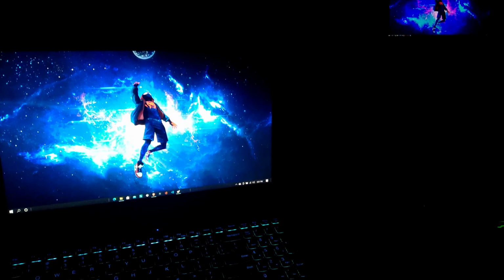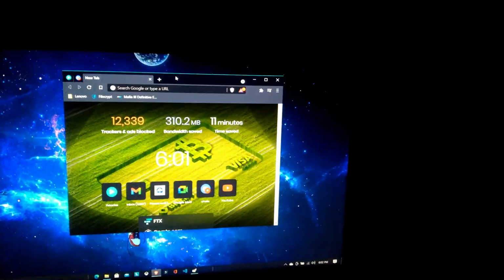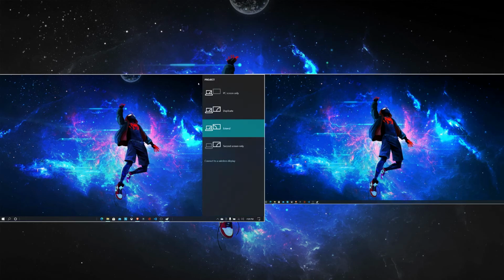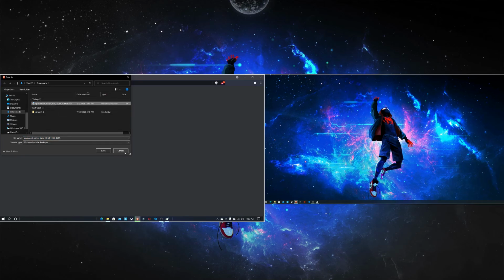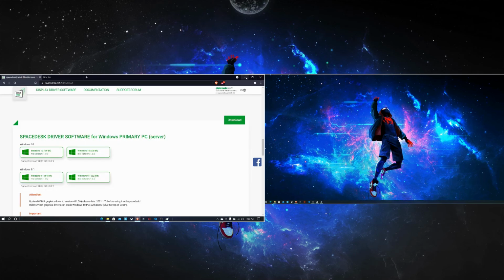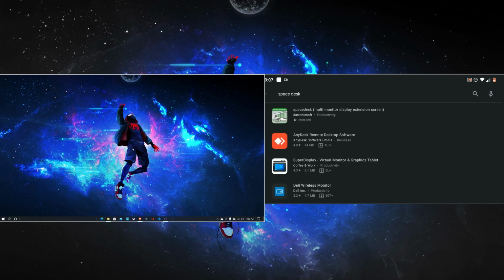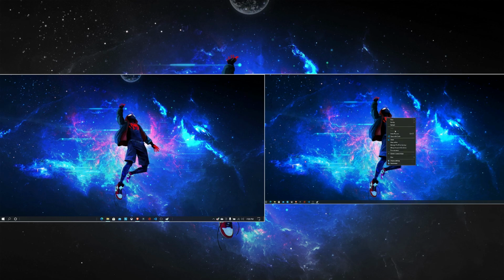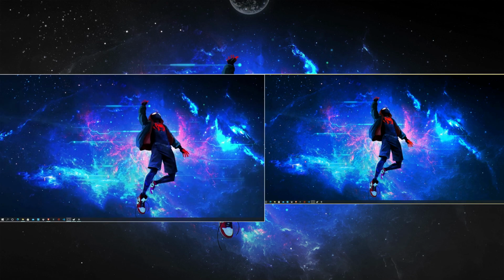Make your old mobile device wireless second monitor of your pc using WIFI. Timestamp in description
Kindly note that both your laptop and mobile device must be on same internet connection.
0:00 - 1:12 preview and proof.
1:13 - 3:24 pc(primary screen setup).
3:25 - 5:15 mobile setup.
5:16 changing resolution on second screen.